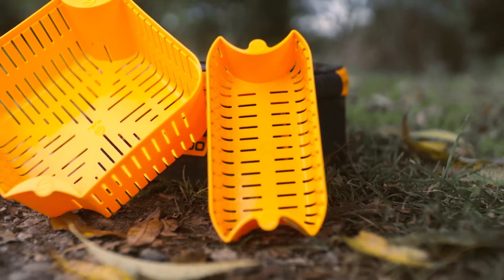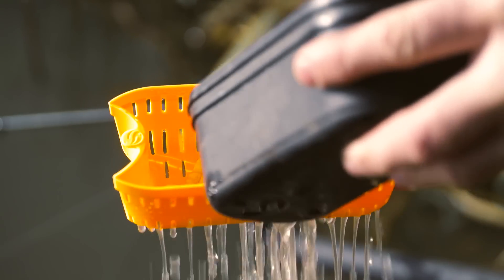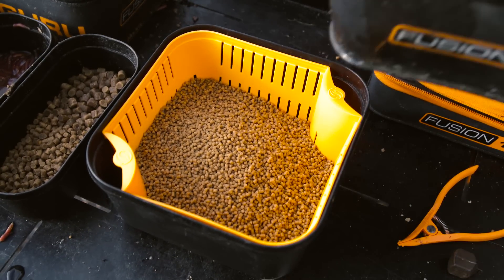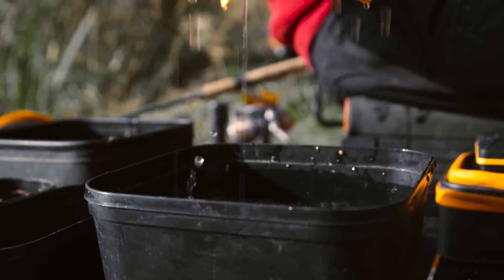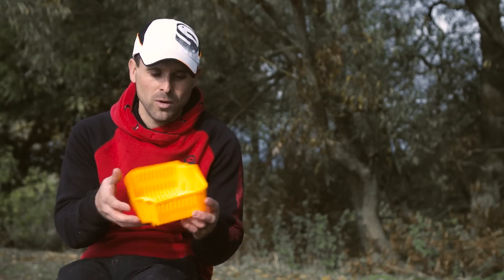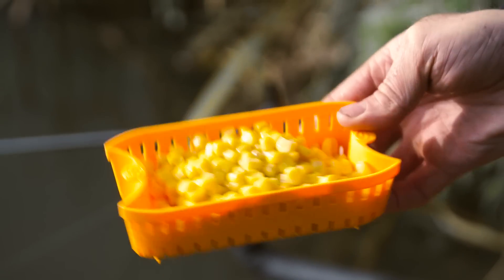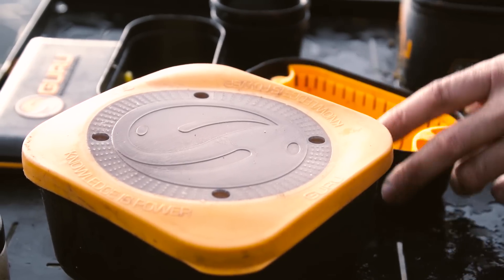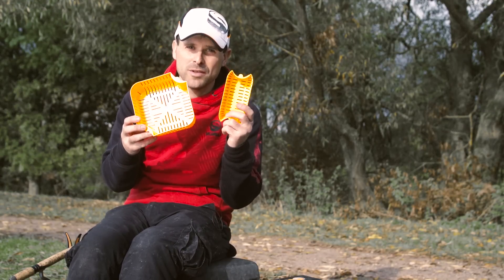Guru Bait Strainer | Fishing Republic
The Guru Bait Strainer is designed to soak pellets and drain any wet baits, to soak pellets simpl tip the pellets into the bait strainer, then put into a Guru Bait Box, then cover with water. After soaking, lift the Bait Strainer from the box and leave to stand for 10 minutes. Your Pellets will then be ready to use.

The Guru Bait Strainer is available now from Fishing Republic, both online and in store!